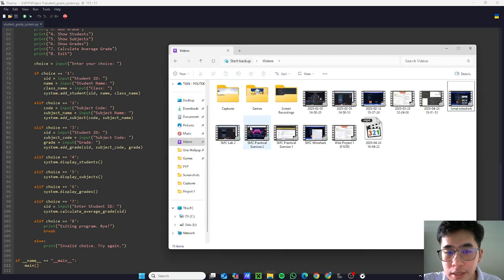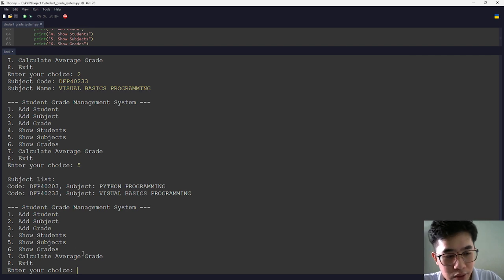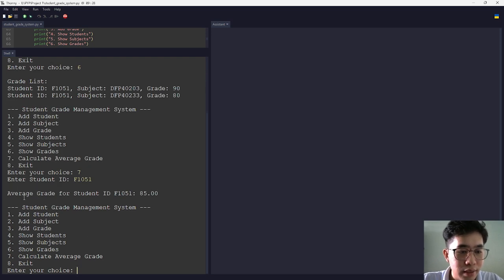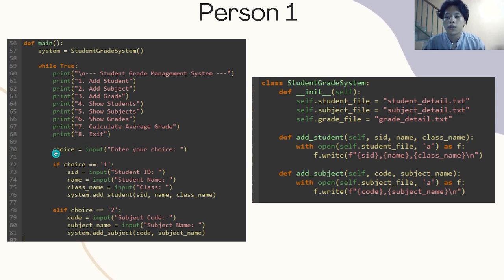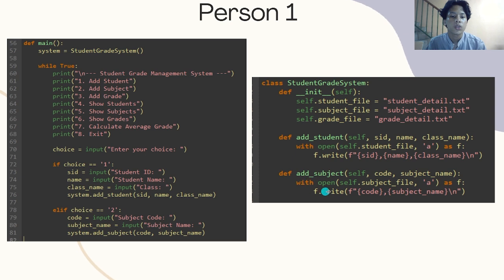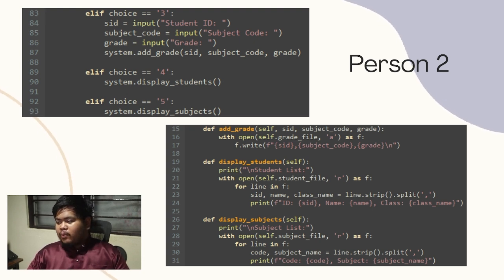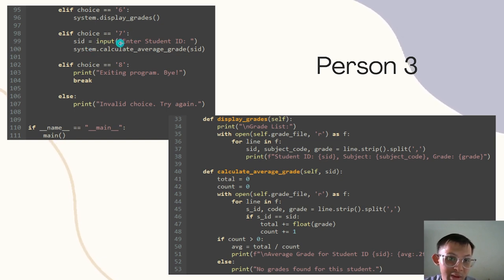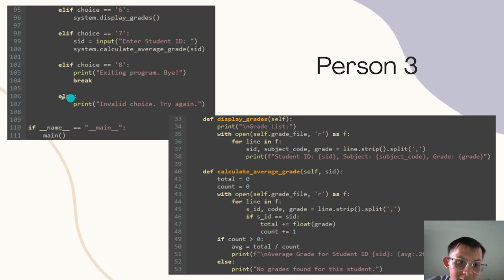Python PBT1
This is for python programming course